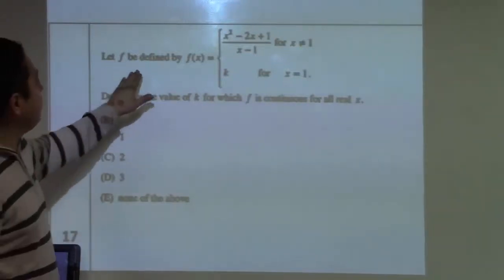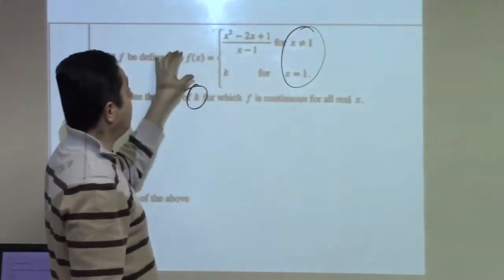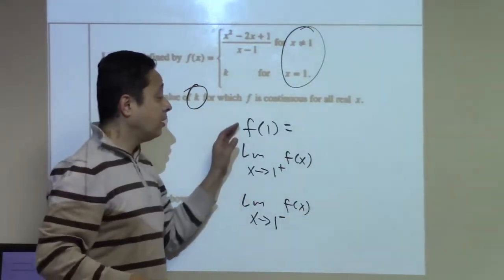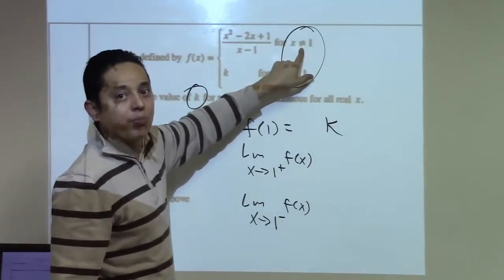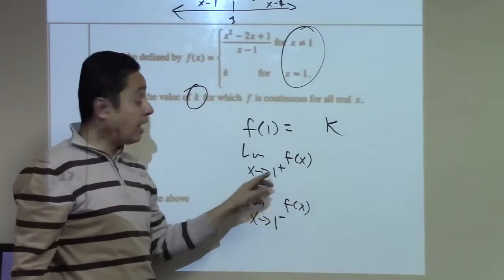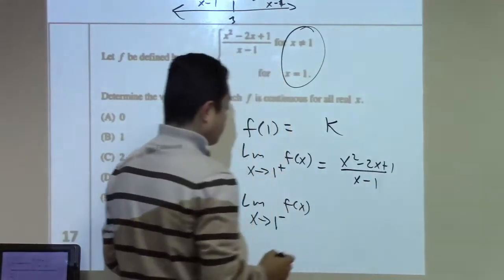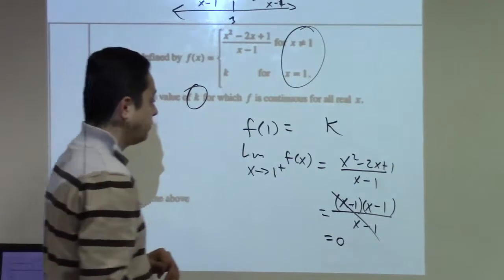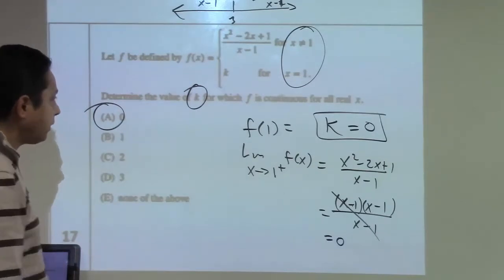Continuity - Piecewise - Finding k